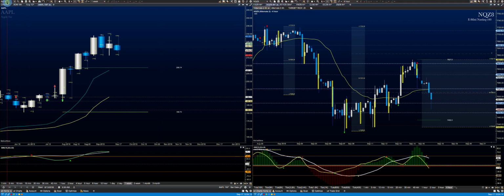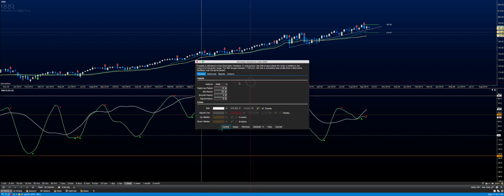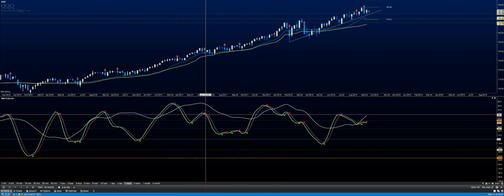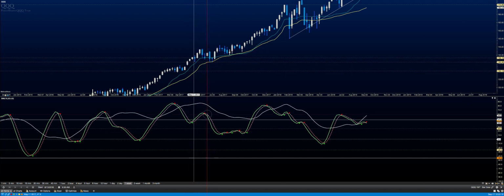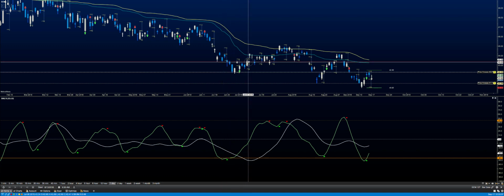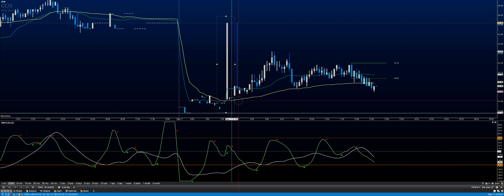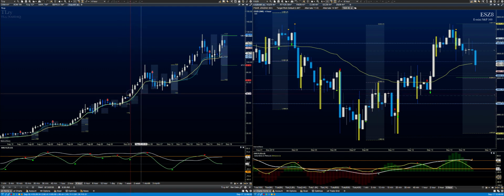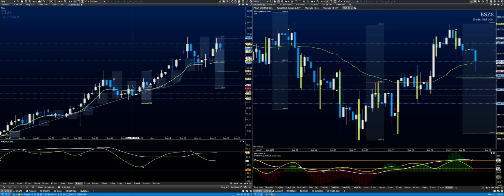SMI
The Strongest & Most Reliable Technical MoMentum Indicator is the SMI and it is not the cornerstone of my automated trading structures that I have developed for my platforms.  Here's how I look at the structures